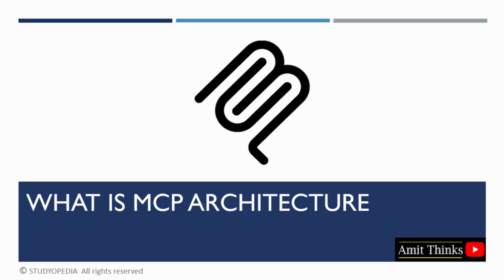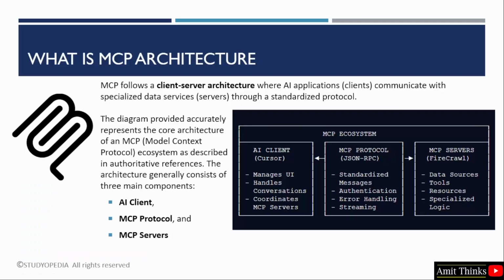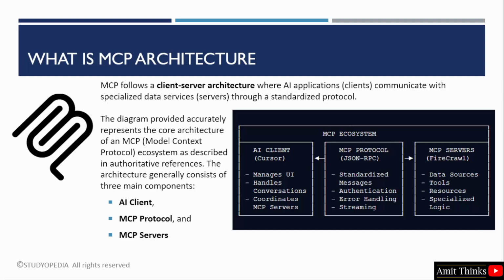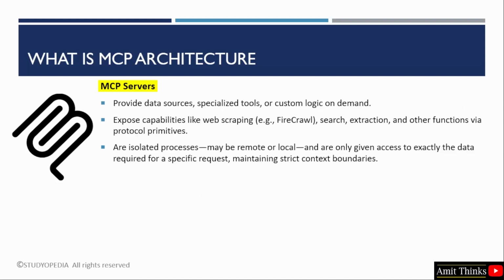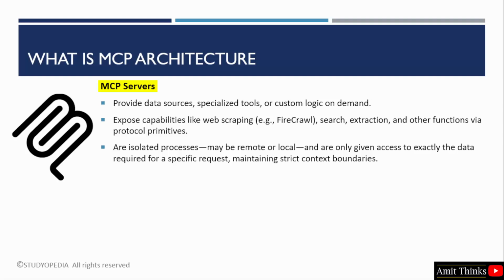Understanding MCP Architecture with Examples | Model Context Protocol Tutorial | 2026 | Amit Thinks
In this video, learn about the MCP Architecture with examples.